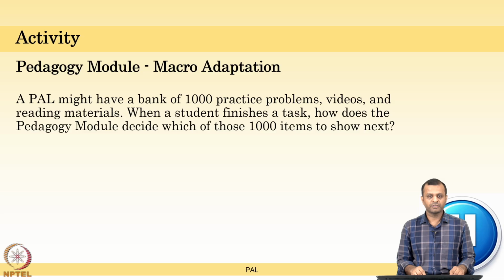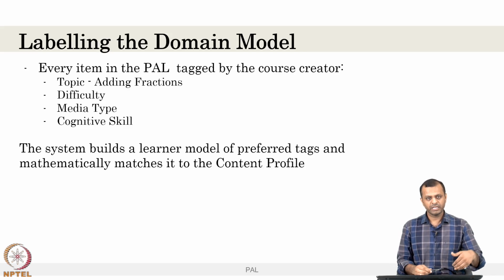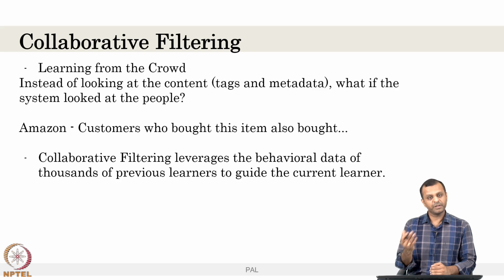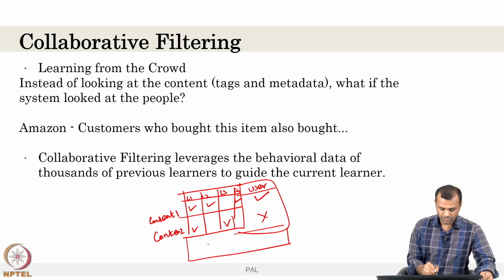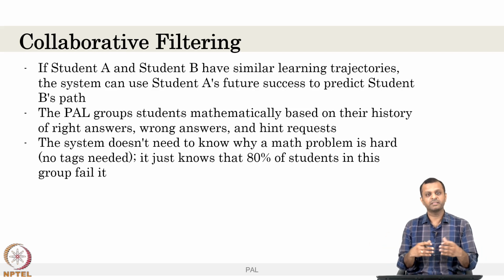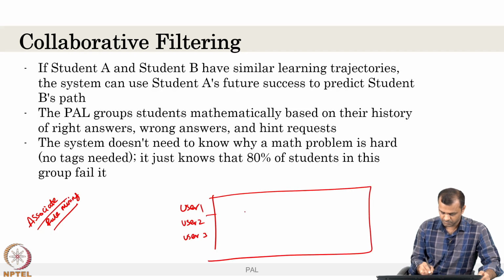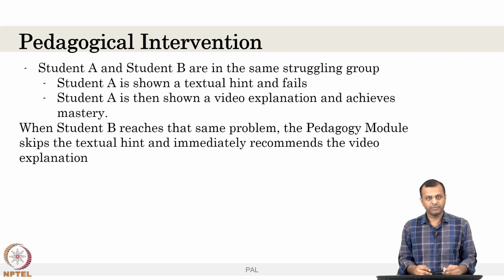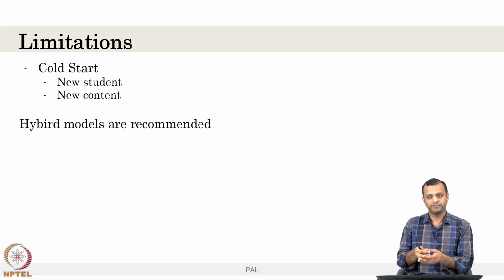Week 5 - Lecture 33 : Content Based and Collaborative Filtering